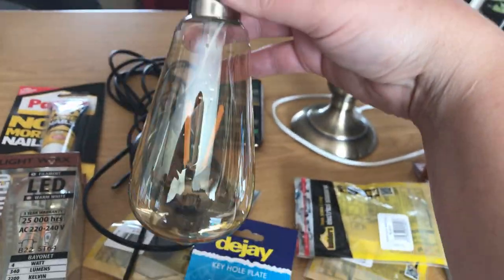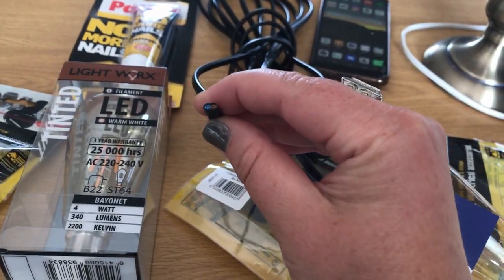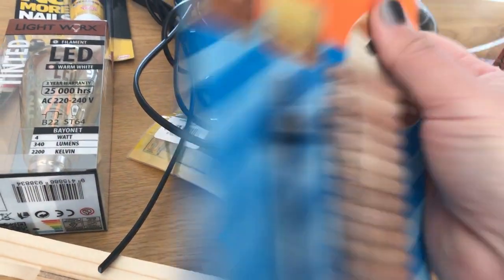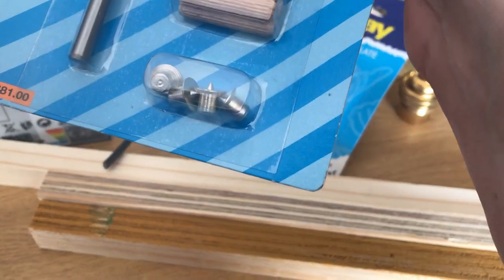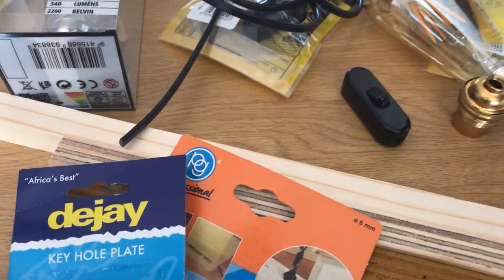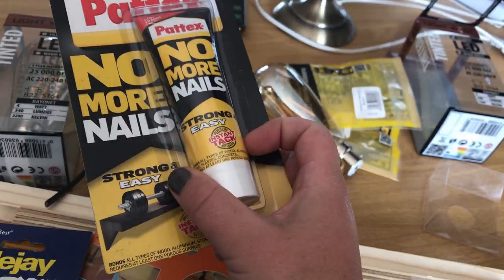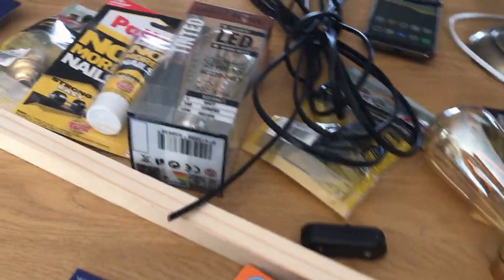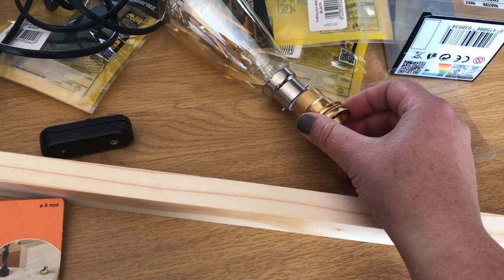DIY bedside Lights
Not sure what you are getting up in Lockdown, but with some time on my hands I decided to make some bed side lights.

Suuuuper Simple!